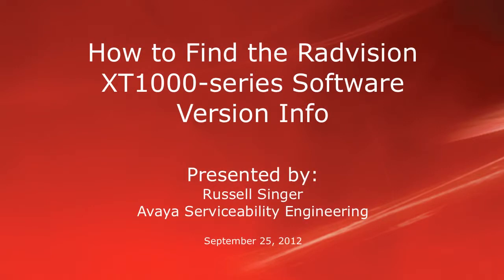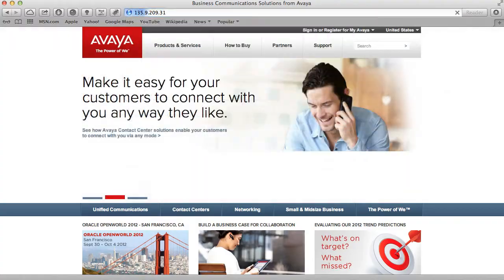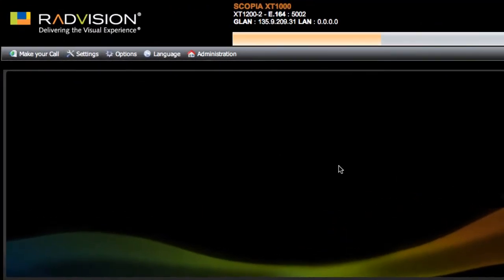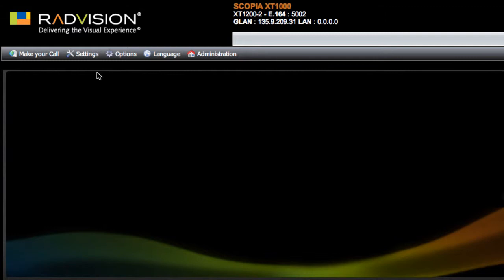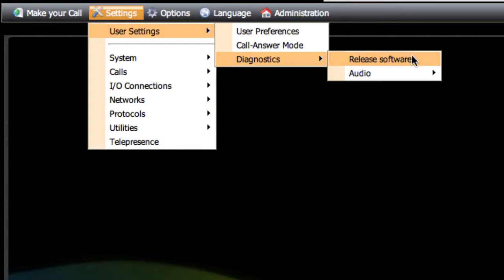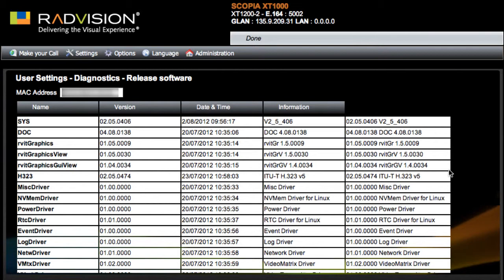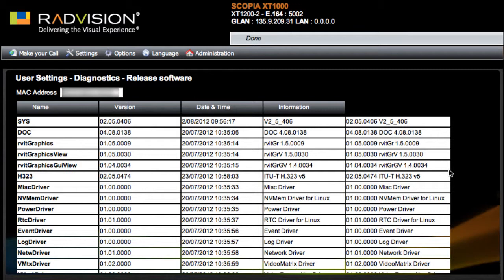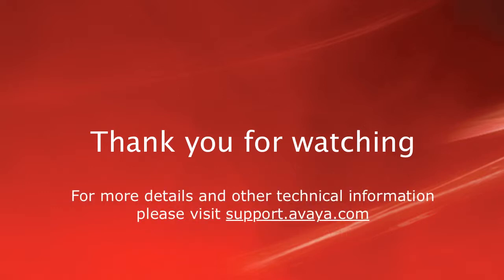How to Determine the Software Version of an Avaya Radvision XT1000-series End-point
This video will demonstrate how to determine the software version of a Radvision XT 1000-series end-point using the web interface. Produced by Russell Singer.